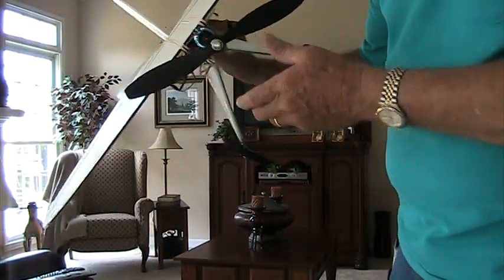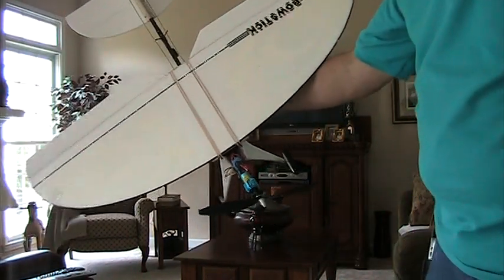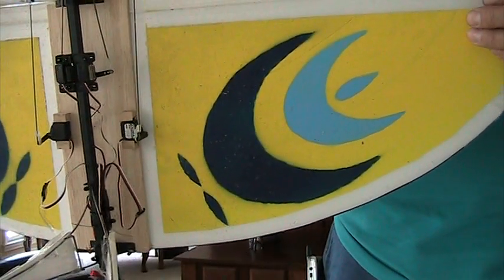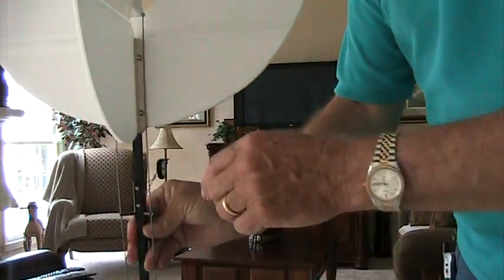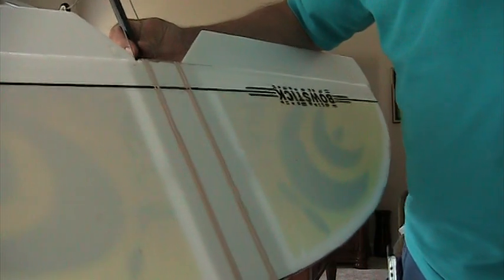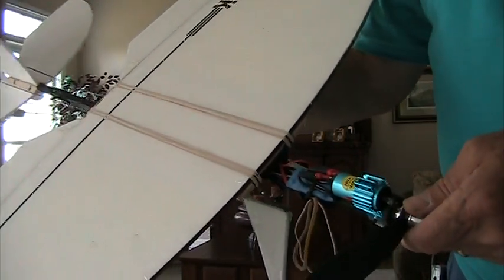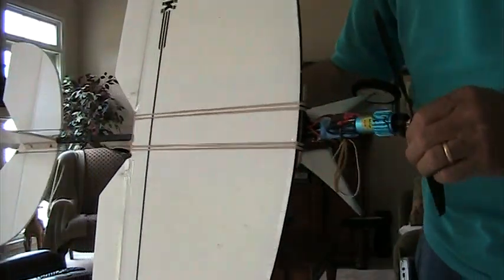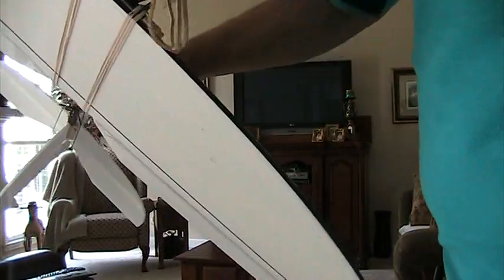BowStick by Dalton